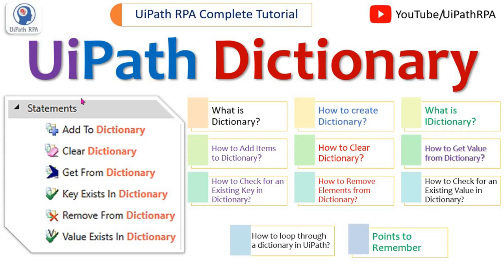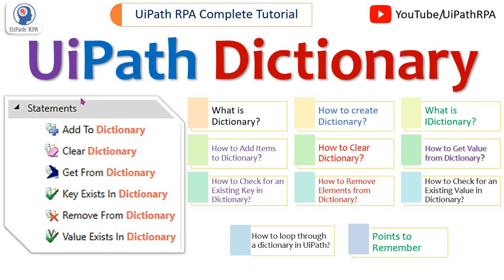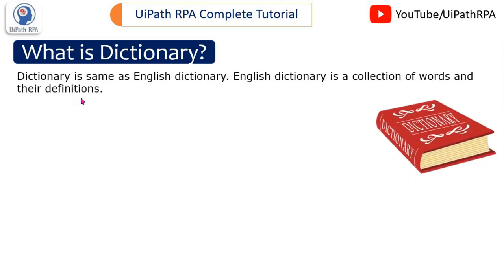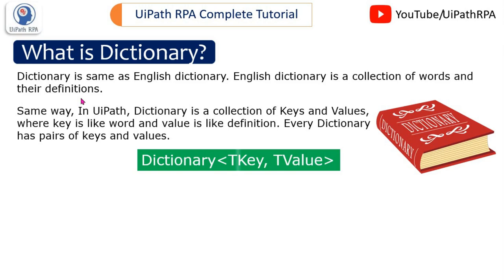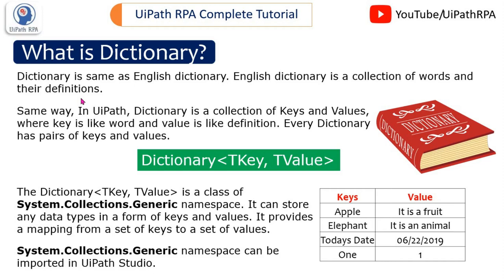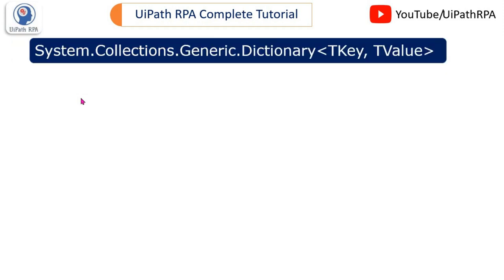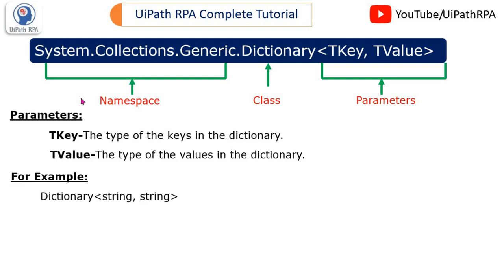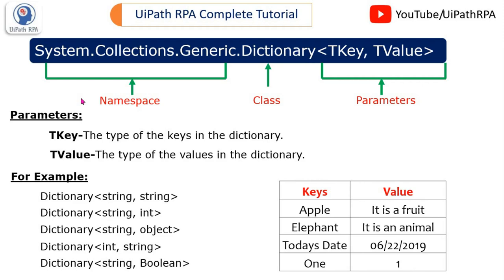UiPath Dictionary| Dictionary Complete Tutorial in UiPath | UiPathRPA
Watch this video to learn -Complete tutorial of Dictionary in UiPath
What is Dictionary?
How to create Dictionary?
What is IDictionary?
How to Add Items to Dictionary?
How to Clear Dictionary?
How to Get Value from Dictionary?
How to Check for an Existing Key in Dictionary?
How to Remove Elements from Dictionary?
How to Check for an Existing Value in Dictionary?
How to loop through a dictionary in UiPath?
What is Dictionary TKey, TValue
System.Collections.Generic
How to Install Microsoft.Activities.Extensions  Package in UiPath?
What is TKey and TValue in Dictionary?
How to initialize the Dictionary?
How to Clear all the items from Dictionary?
In UiPath, Dictionary is a collection of Keys and Values, where key is like word and value is like definition. Every Dictionary has pairs of keys and values.